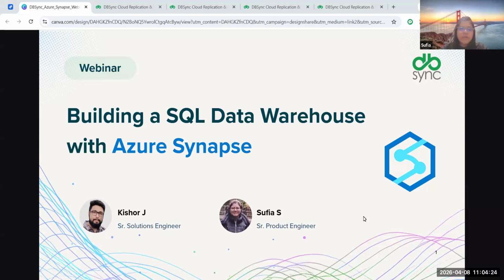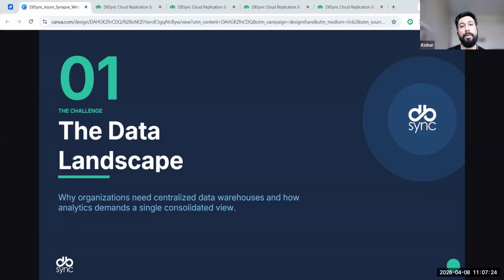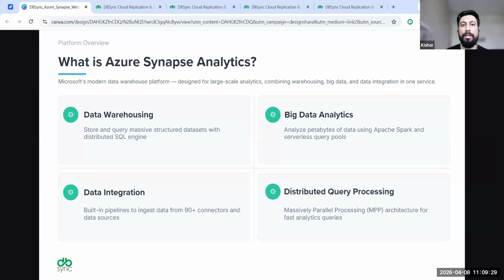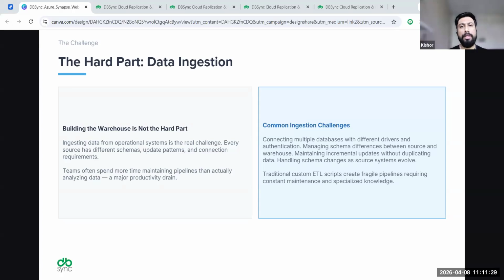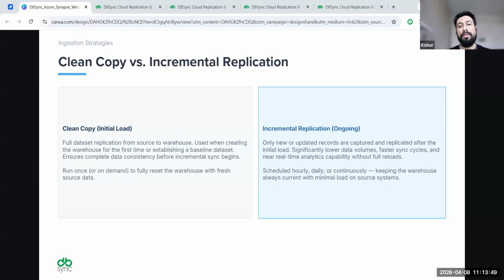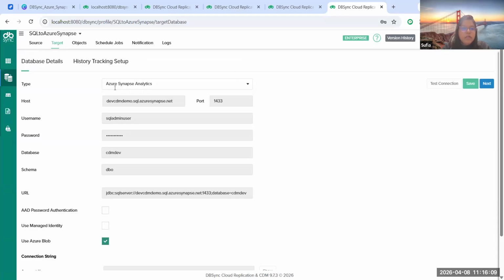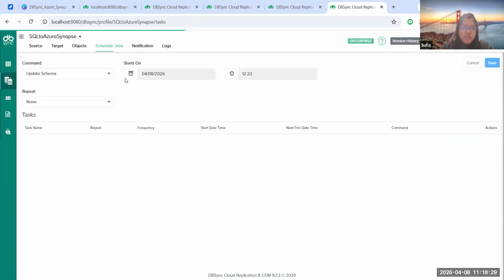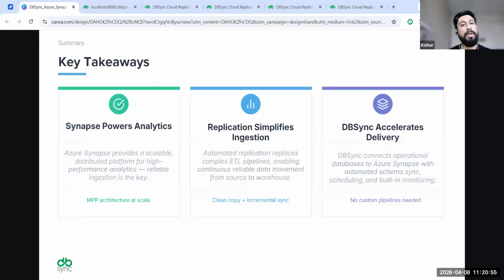Building a Modern SQL Data Warehouse with Azure Synapse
Learn how to build a modern SQL data warehouse using Azure Synapse and DBSync. This session covers the importance of centralized data, the architecture of Azure Synapse, and practical methods for reliable data ingestion and replication.

00:08 - Welcome and Introductions
03:25 - The Need for Centralized Data Warehousing
05:15 - Overview of Azure Synapse Architecture
08:00 - Challenges of Data Ingestion
09:31 - Clean Copy vs. Incremental Replication
10:59 - Introduction to DBSync
12:10 - Live Demo: Replicating SQL Server to Azure Synapse
16:53 - Best Practices for Data Replication
18:42 - Live Q&A and Closing Remarks1